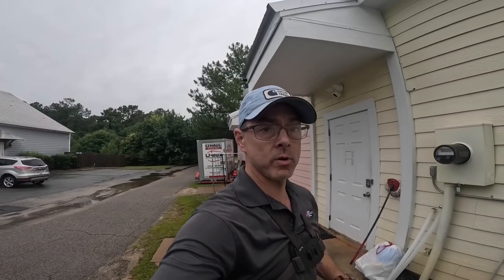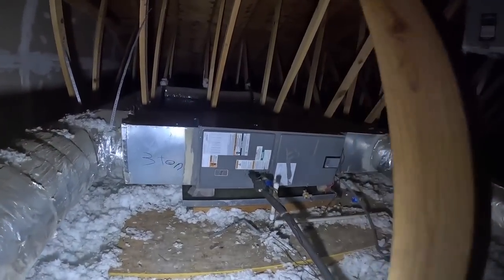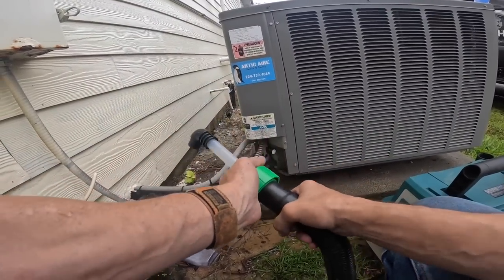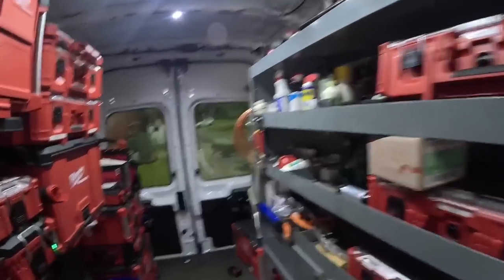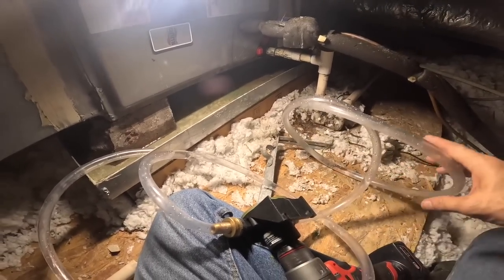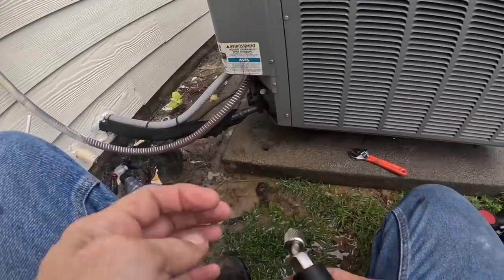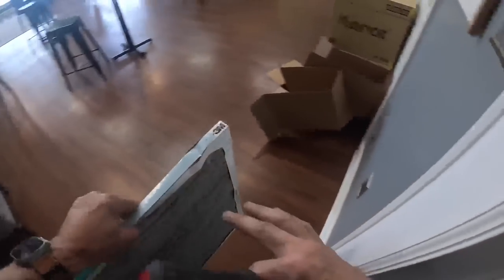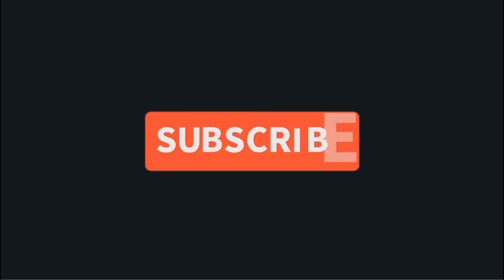Small Restaurant Called On A Rain Day!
In this video I visit a small restaurant that had no cooling. hvaclife hvacguy hvac heatpump airconditioner hvactrainingvideos furnace hvactroubleshooting hvactechnician hvacinstall @ruud

3 Amp Lil’ Popper
3-Amp Breaker
1/4” adapter for Wiha Torque Screwdriver